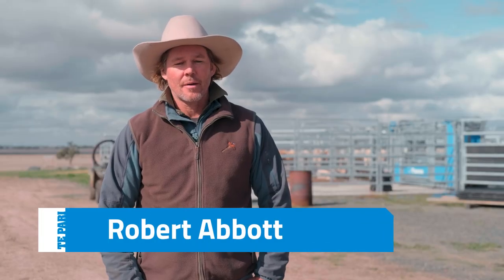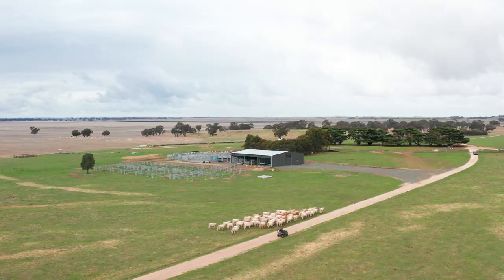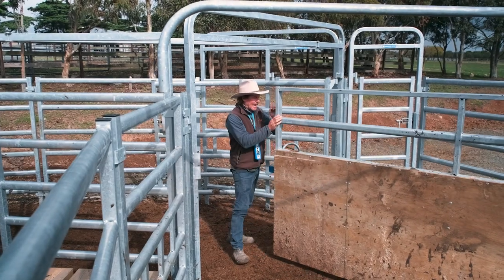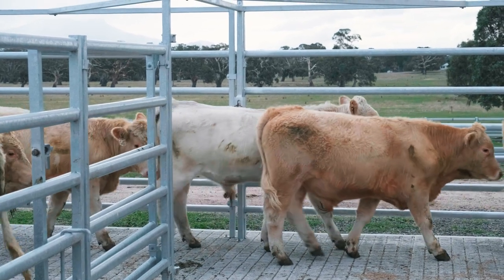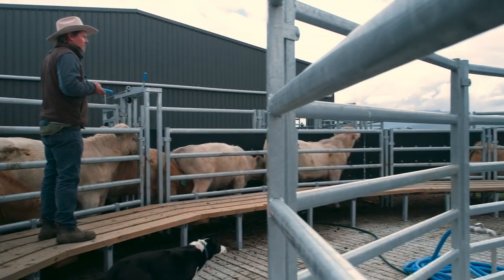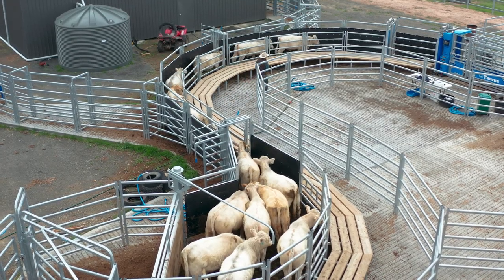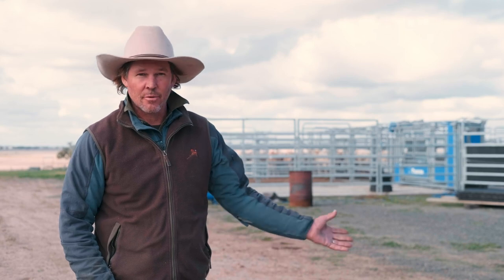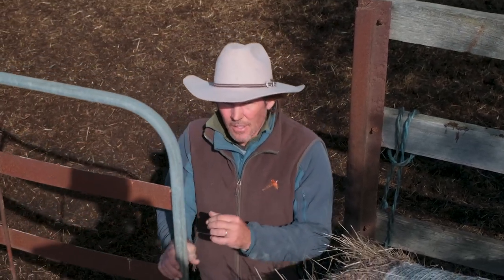New Cattle Yards for Mt William Charolais | Robert Abbott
Mt William Charolais, the founding Charolais stud in Australia recently invested in new Te Pari Cattle Yards. Hear from Robert as he discusses his experience with Te Pari and how he's found working in the new yards, saving him time and money.

For more information on Te Pari Cattle Yards or Auto Sorters, please get in touch with our team.